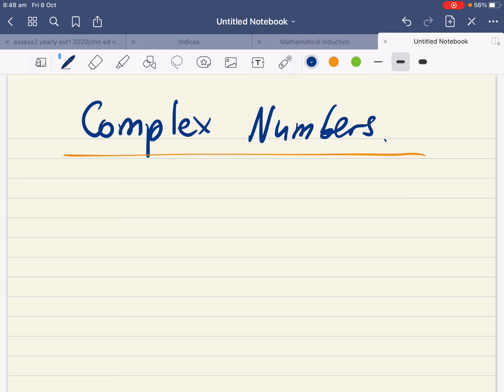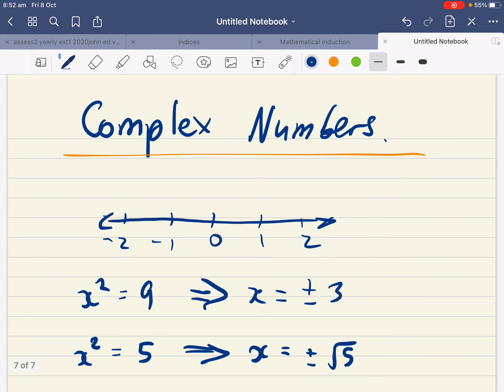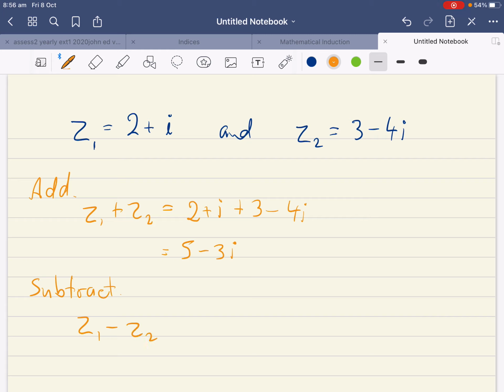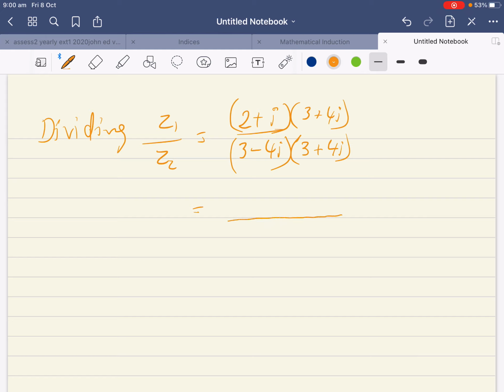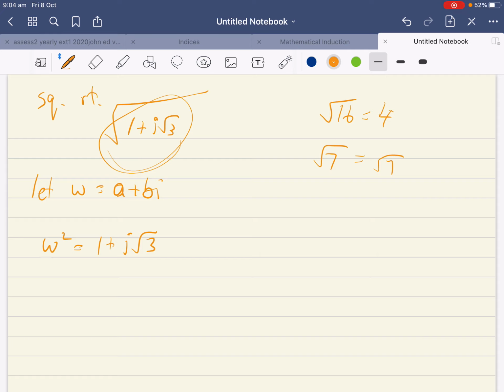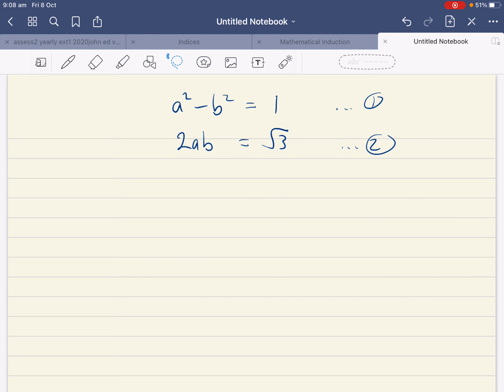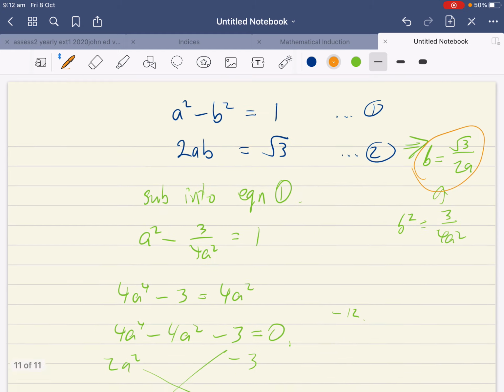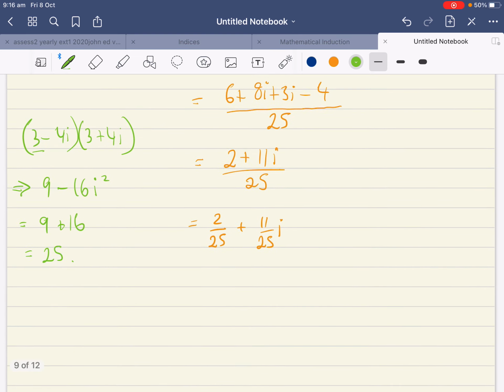Complex Numbers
Basic operations with complex numbers, including square roots